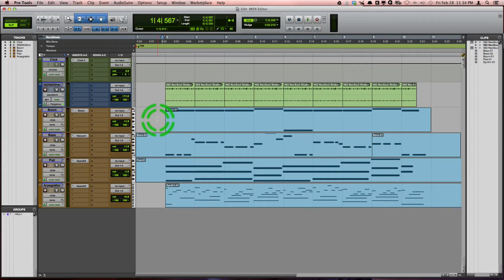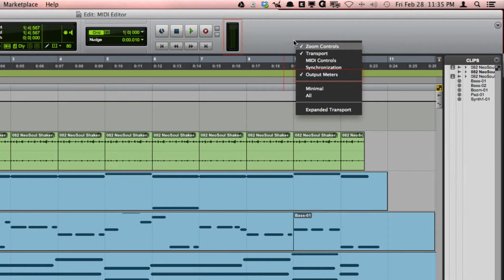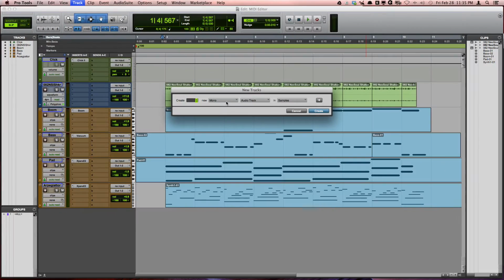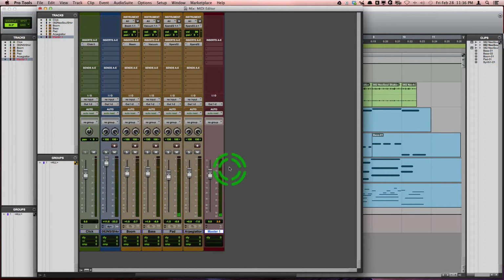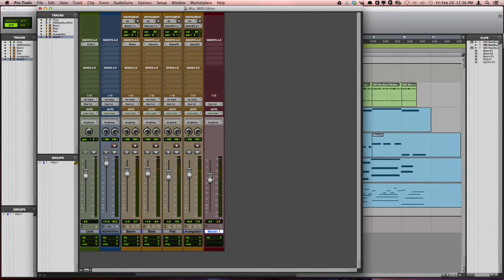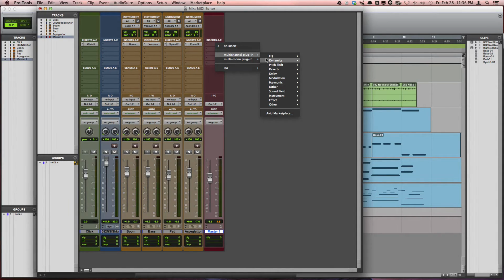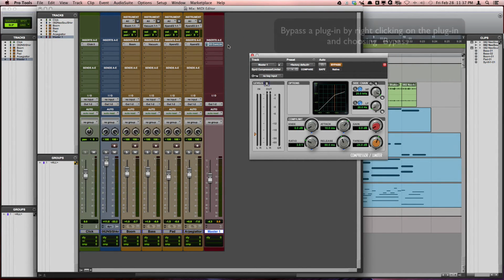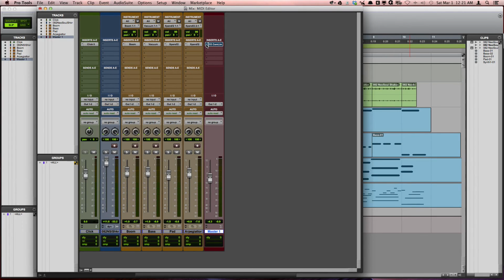Learn Pro Tools: 11 Working with Master Faders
Tutorial 11 (of 19) of the best Pro Tools video tutorials and training course.  This video is about Master Faders in Pro Tools. We talk about how they are used to avoid clipping the main output. We explain what clipping is.  This video shows how to process the master output with Plug-ins and how the fader relates to the inserts.  The video also warns against tracking with Plug-ins active on the Master Fader.